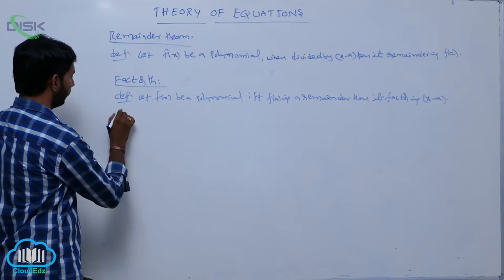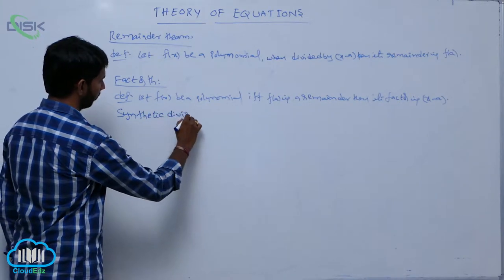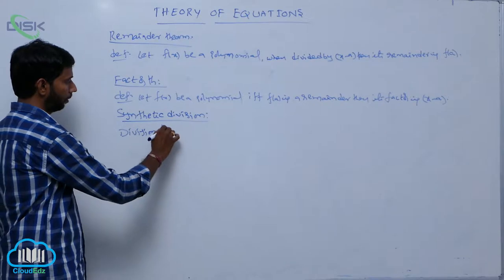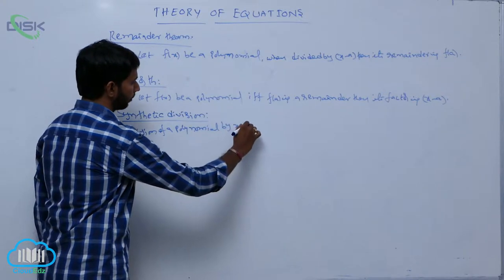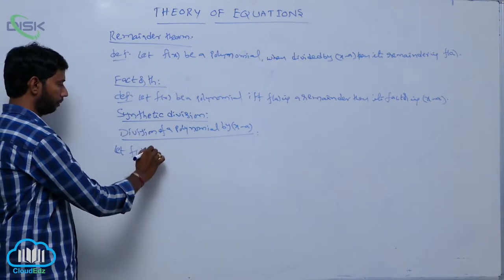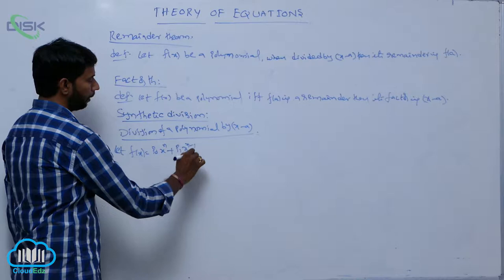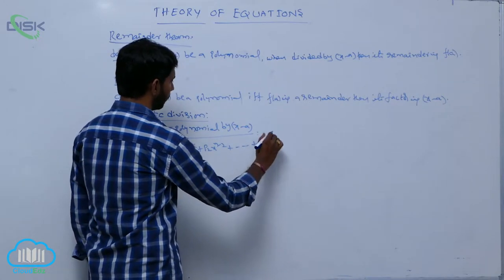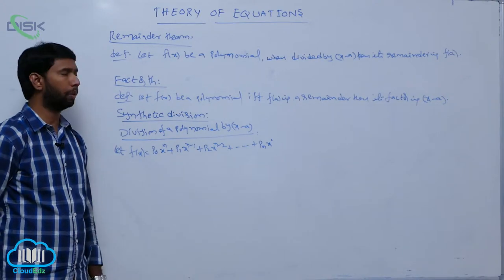Solving an equation when two or more of its roots || Synthetic division || Disk Telangana